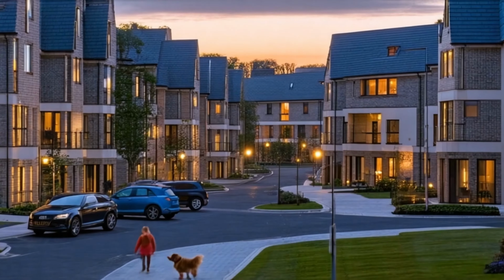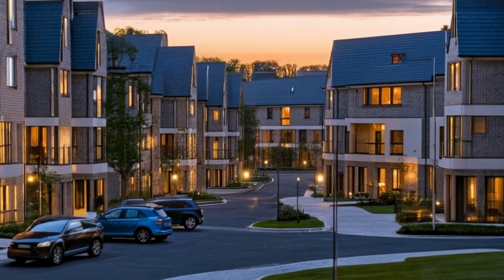100% Mortgages:[FIRST TIME BUYERS MUST WATCH] A Lifeline or a Risky Gamble?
100% Mortgages:[FIRST TIME BUYERS MUST WATCH] A Lifeline or a Risky Gamble?

YOUR HOME (OR PROPERTY) MAY BE REPOSSESSED IF YOU DO NOT KEEP UP REPAYMENTS ON YOUR MORTGAGE

Discover the pros and cons of 100% loan-to-value (LTV) mortgages re-emerging in the UK housing market. This video explains what 100% LTV mortgages are, their controversial past leading up to the 2008 financial crisis, and the stringent regulations now in place to prevent a repeat. Learn about the significant risks like negative equity, higher interest rates, and limited lender options. We'll discuss the new products aimed at renters and the detailed eligibility criteria involved. Find out if these no-deposit mortgages are a lifeline for first-time buyers or a risky venture you should avoid. Get insights on what's needed, from impeccable credit profiles to understanding the fees and the importance of having proper protection.

00:00 Introduction: The Dream of No Deposit Mortgages
00:07 The Challenge of Saving for a Deposit
01:06 Reintroduction of No Deposit Mortgages
01:35 Understanding Loan-to-Value (LTV)
02:18 The 2008 Financial Crisis and High LTV Mortgages
03:59 The Return of 100% Mortgages: What's Different Now?
05:29 Risks and Considerations of 100% Mortgages
06:16 New 100% Mortgage Products and Their Requirements
10:21 Final Thoughts